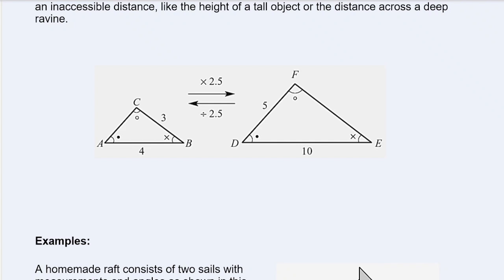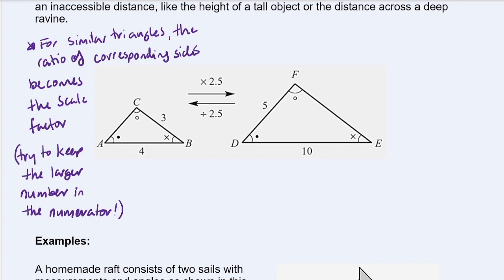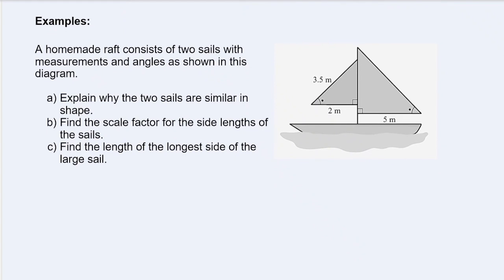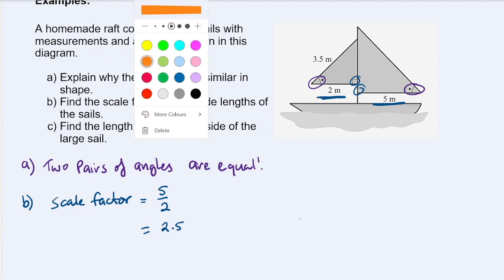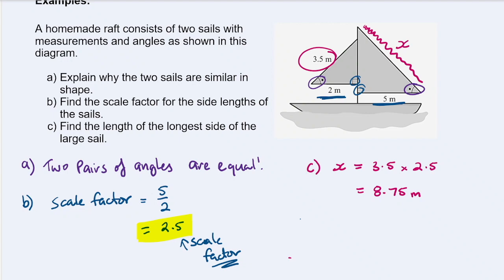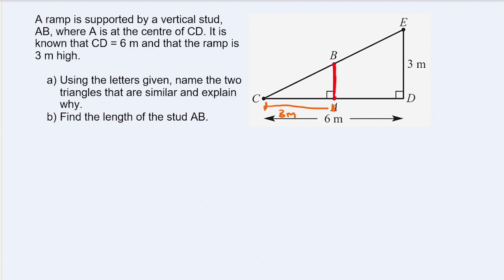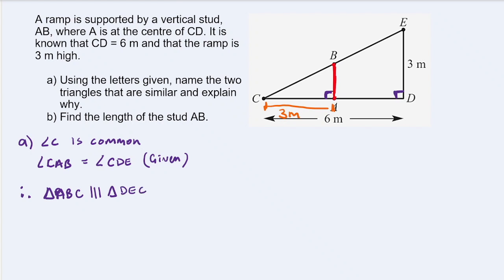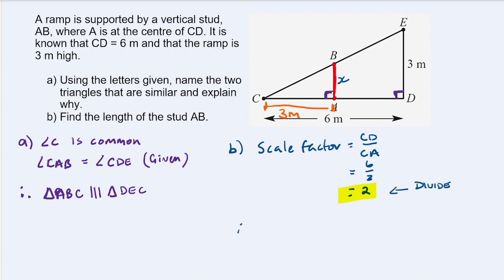#5.207 Applying Similar Figures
A video exploring the application of the properties of similarity to solve problems.